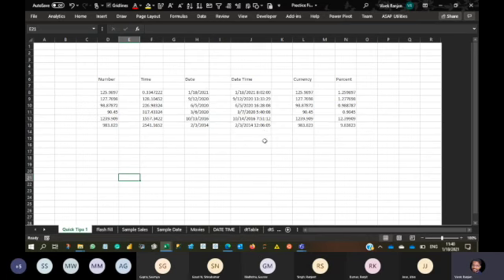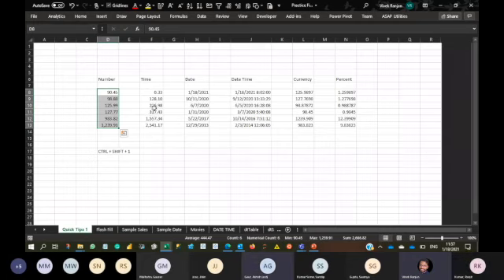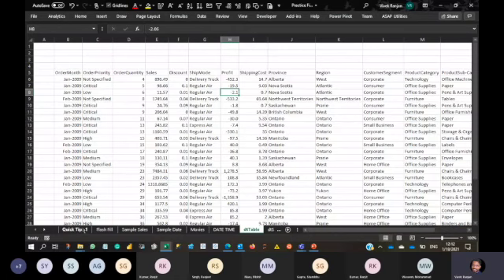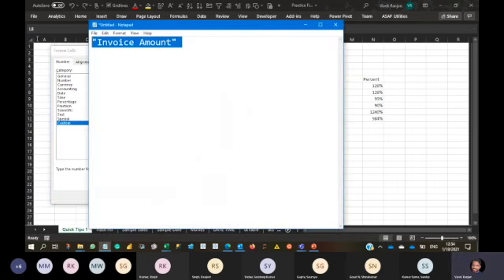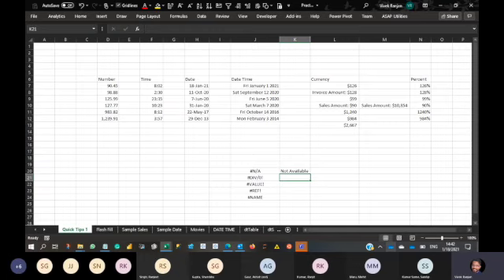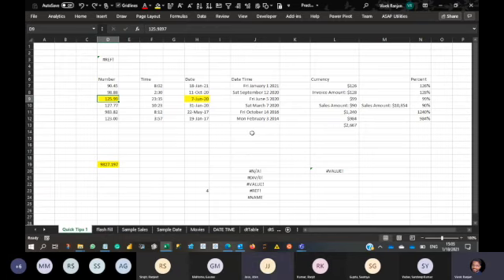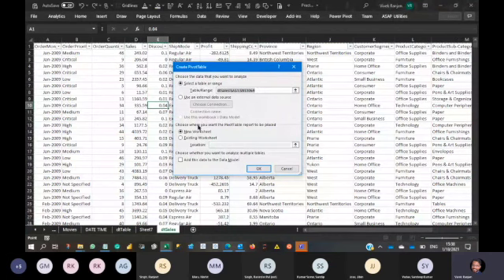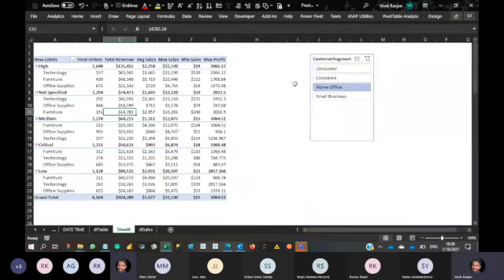Level Up with Excel, Day 1